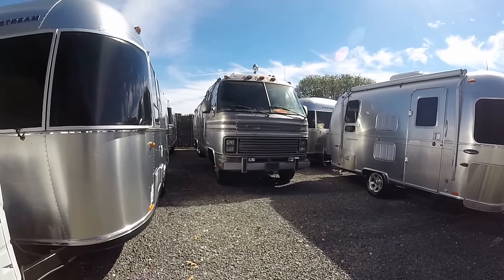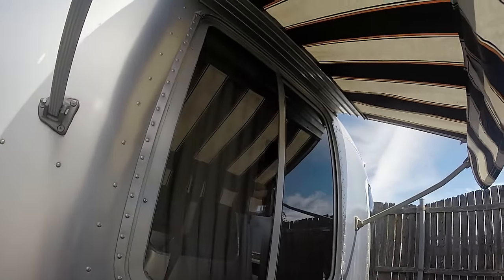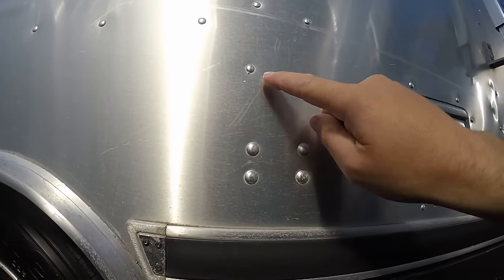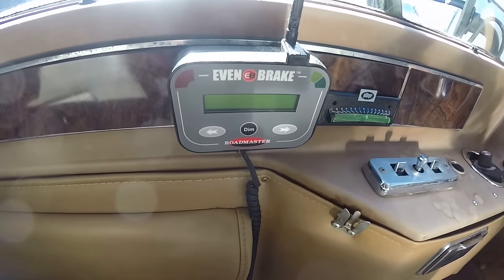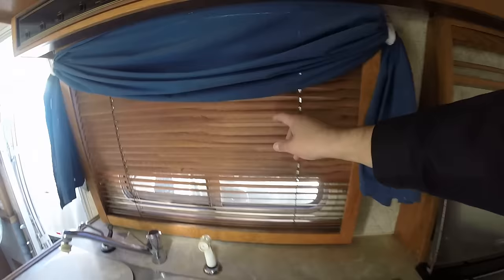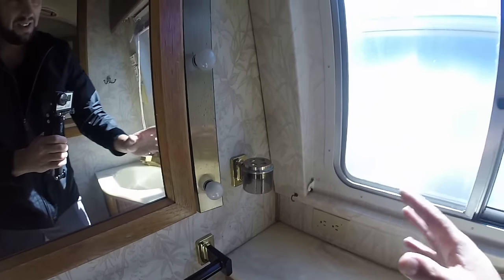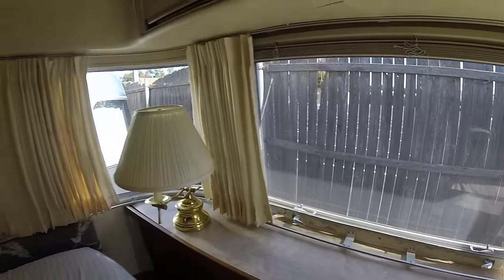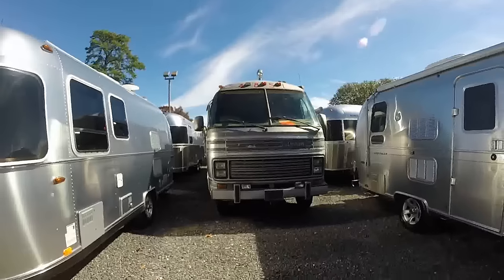Walk Through 1987 Airstream Classic 345 Vintage Motorhome Bus GMC NASA Astrovan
The Airstream Classic 345 Motorhome was Airstreams flagship product for the 1987 model year production. This Airstream is for sale at Colonial Airstream in Lakewood NJ. 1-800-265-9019